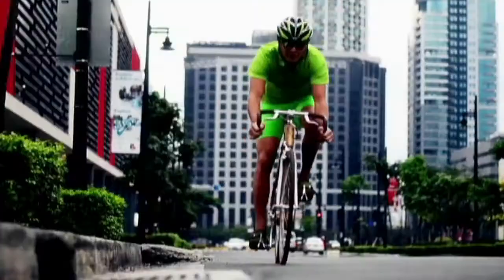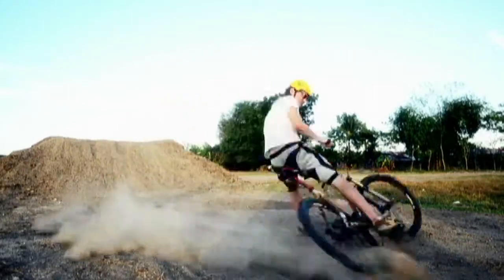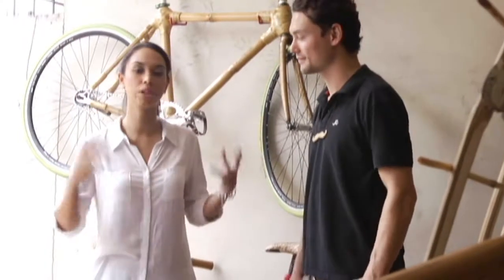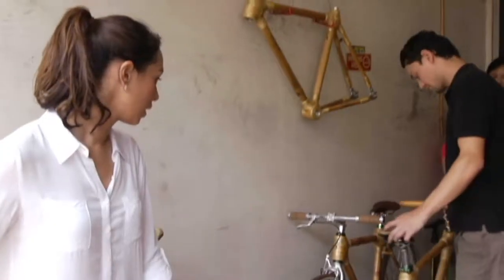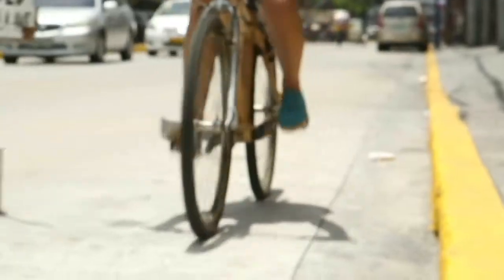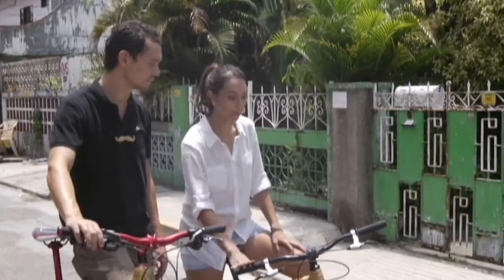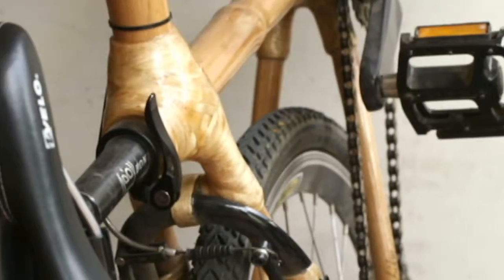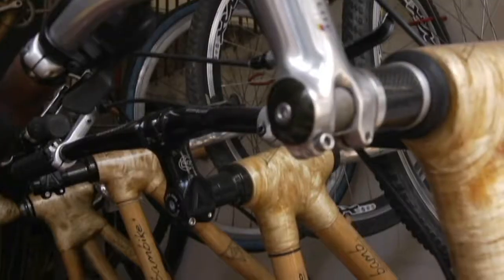Bambikes | Listed Season 3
Listed brings a new dimension to features by offering a more hands on, immersive experience to your usual lifestyle programming.